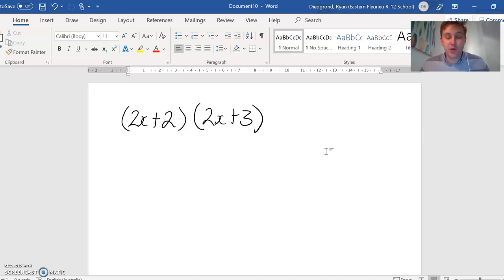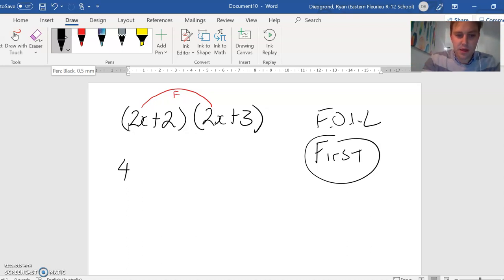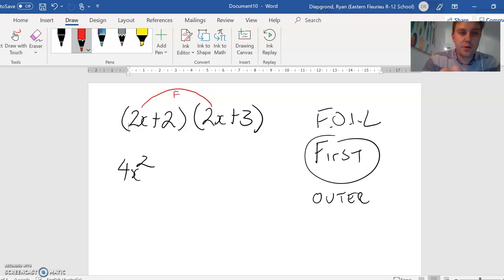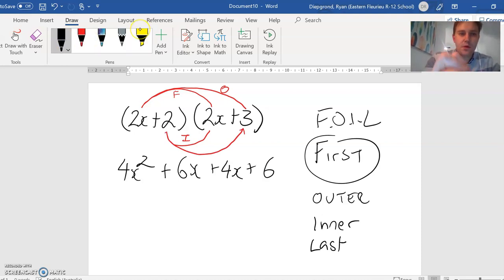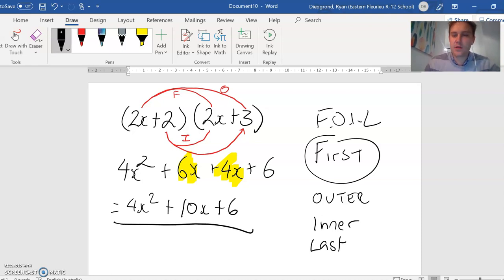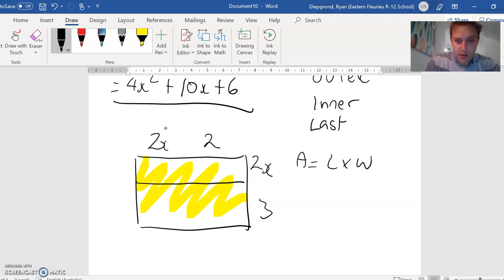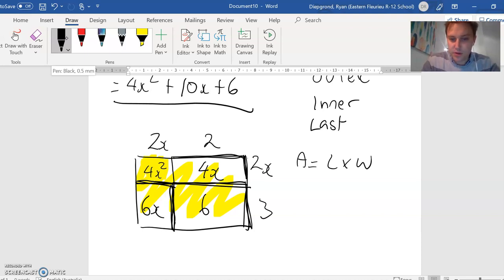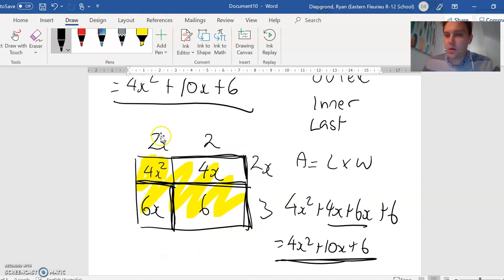Expanding 2 Bracket pt 2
Another how to guide to expanding 2 bracket problems